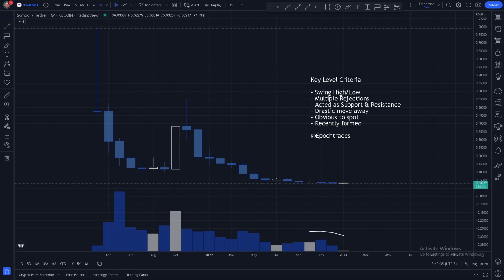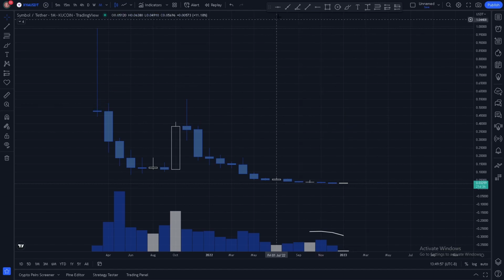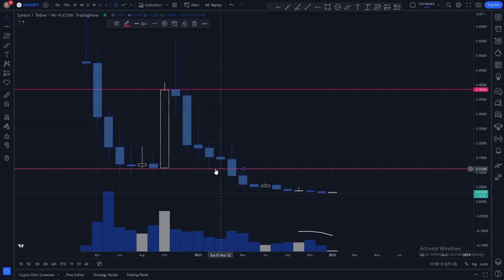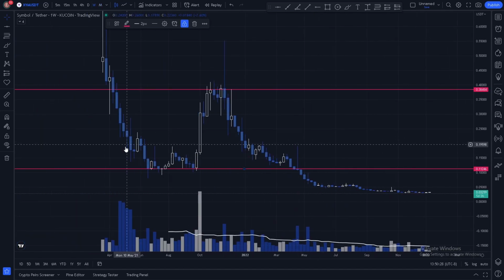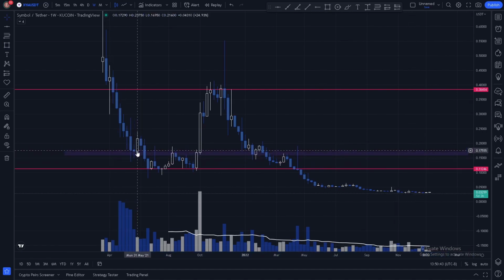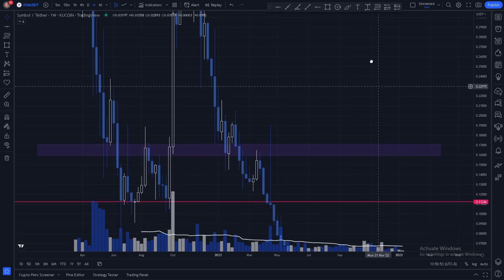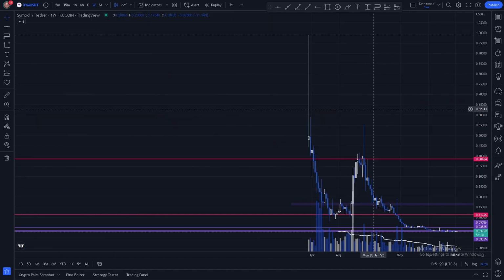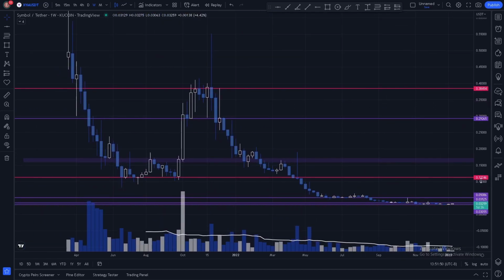Symbol Monthly & Weekly Key S/R Levels